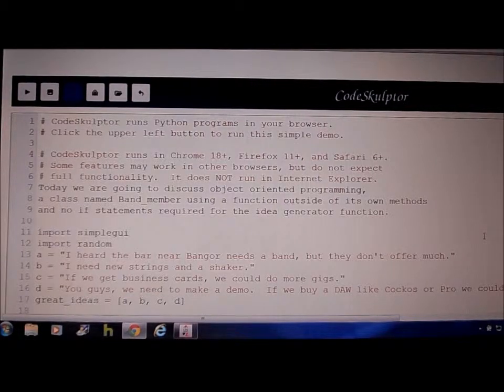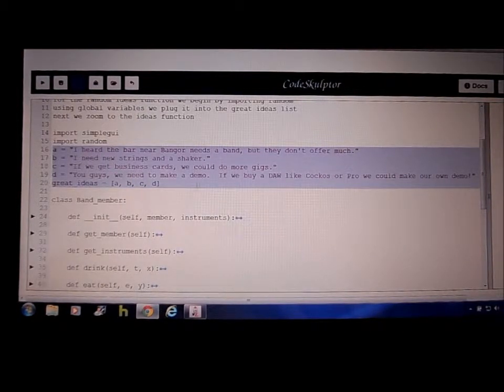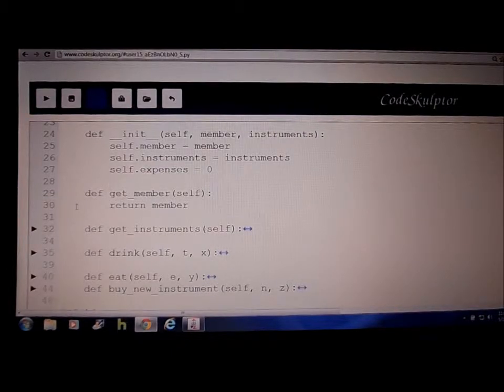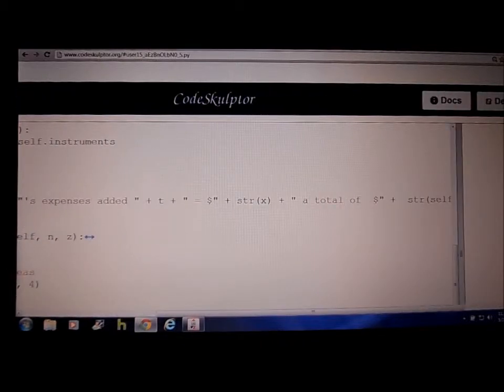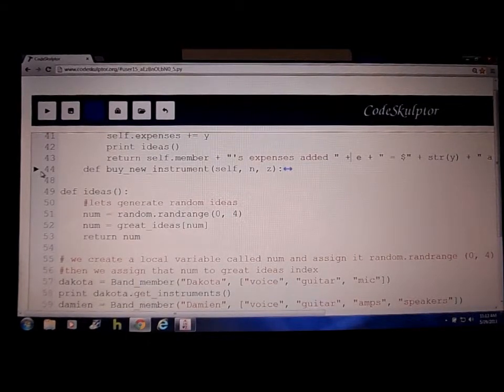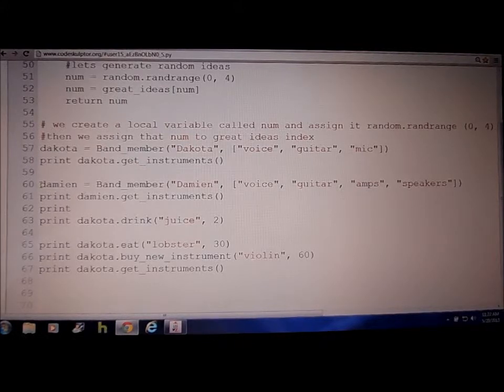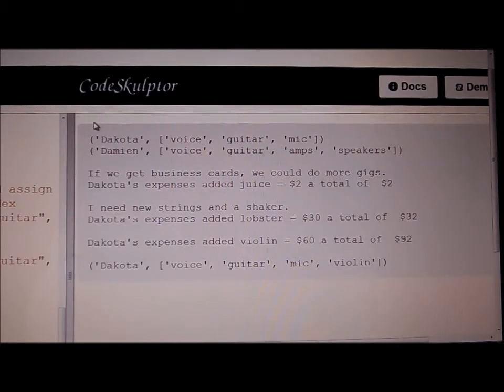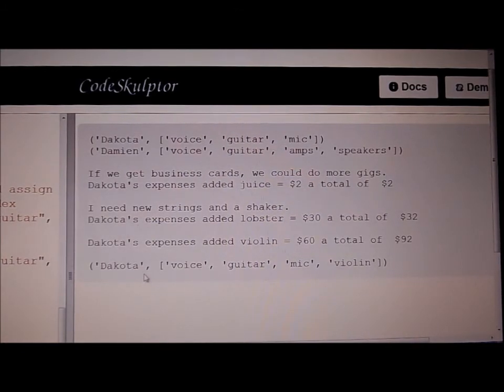Object oriented programming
This program shows object oriented programming, and uses a function outside of its class to generate random ideas.  No if statements required.